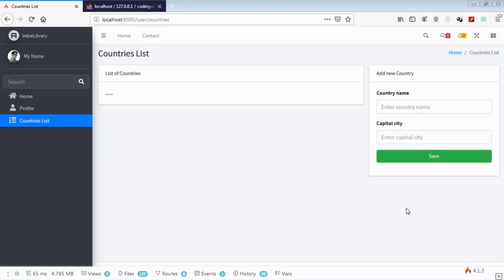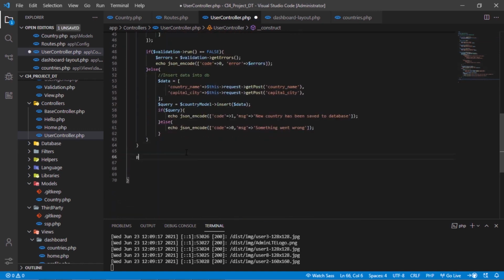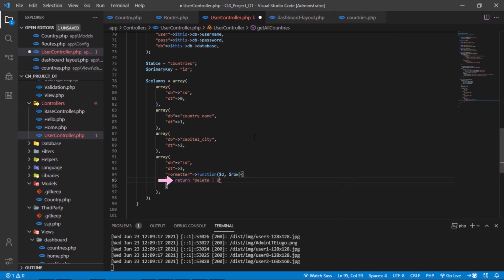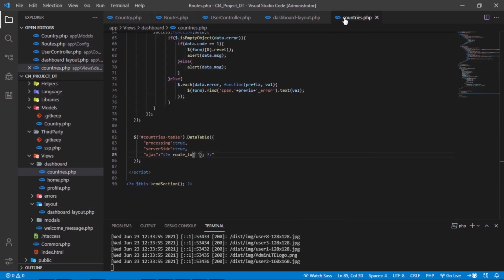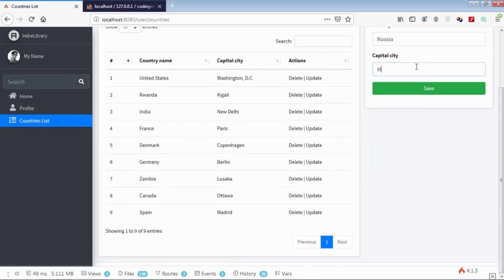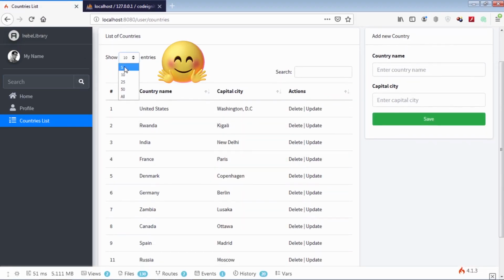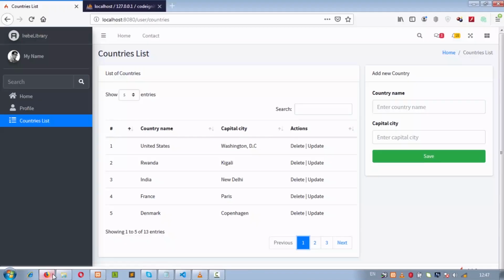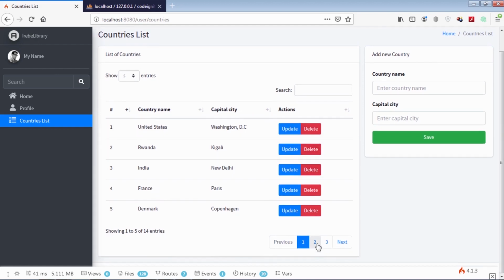CI4 AJAX: Retrieve Data | Display Records with CodeIgniter 4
Discover how to retrieve and display data efficiently in CodeIgniter 4 using AJAX. This tutorial shows you how to fetch records from your database and render them dynamically on your web page without full page refreshes.

Master techniques for displaying data with CI4 AJAX, including table rendering and real-time updates.

Optimize your CodeIgniter 4 applications by learning to retrieve records for a faster and more interactive user experience.